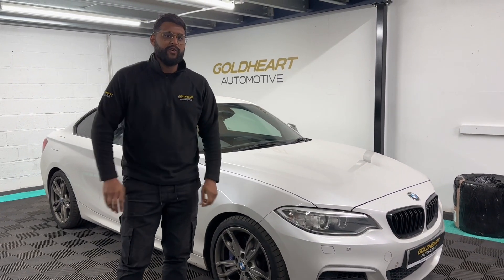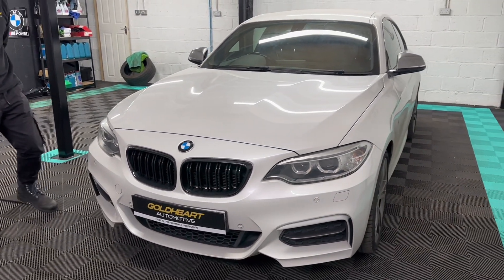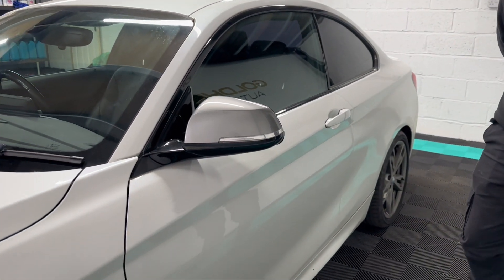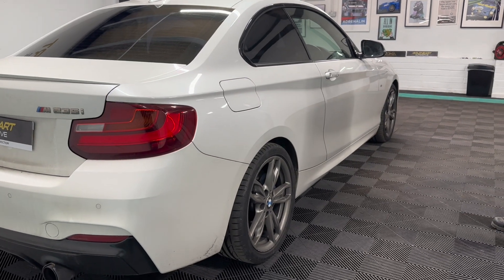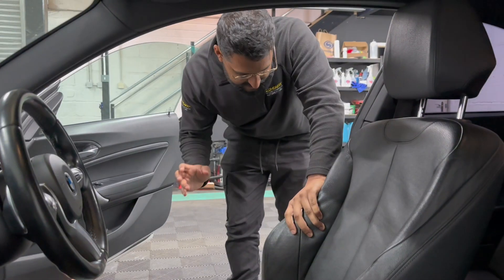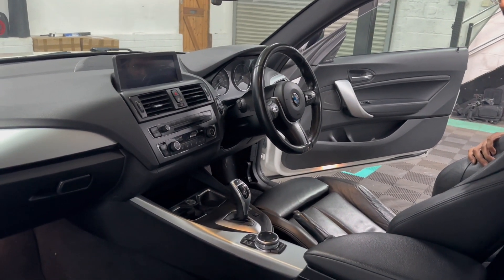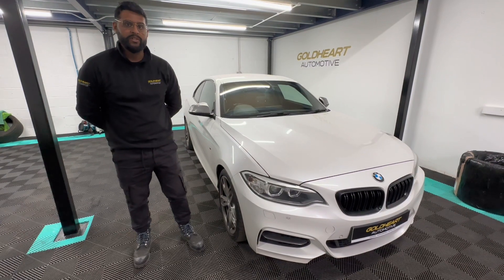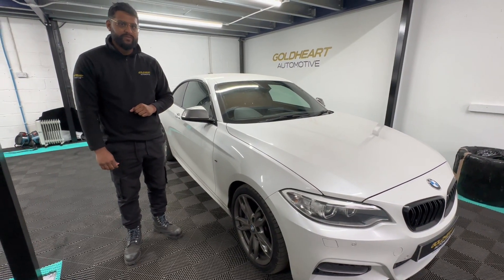BMW M235i Very High Spec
BMW M235i 2014 (64) finished in Alpine White with Black Dakota leather interior. HUGE FACTORY SPECIFICATION: Pro nav, HK audio, front parking sensors, exterior folding mirrors, heated seats, electric seats, reverse camera, concierge service, cruise control, driver comfort package and adaptive M sport suspension.

MODIFICATIONS: MHD stage 1, ghost immobiliser and upgraded charge pipe.

2 keys and 4 previous owners with all original handbooks. FULL BMW / SPECIALIST SERVICE HISTORY: September 2016 at 17,287 miles, August 2017 at 24,553 miles, August 2018 at 37,822 miles, August 2019 at 45,903 miles, August 2020 at 53,129 miles and April 2023 at 65,447 miles.

HP Finance available from 12.9% APR (subject to status).

3 months comprehensive warranty included, extendable up to 3 years with Warranty leader Autoguard.

UK Mainland delivery & click & collect available

GOLDHEART AUTOMOTIVE ARE FAMILY RUN & OWNED AND ARE 100% HONEST FROM THE OUTSET. WE’RE TRUE M POWER ENTHUSIASTS & ALL OUR VEHICLES ARE HAND SELECTED AND PURCHASED DIRECTLY FROM THEIR PRIVATE OWNERS. THEY ARE PREPARED METICULOUSLY COSMETICALLY AND MECHANICALLY AND ARE 100% HPI CLEAR AND VOSA MILEAGE CHECKED. WE OFFER TAILORED FINANCE PACKAGES AND A 100% DEPOSIT REFUND GUARANTEE IF OUR CAR IS NOT AS DESCRIBED. HIGHLY RATED BY AUTOTRADER IN 2021.